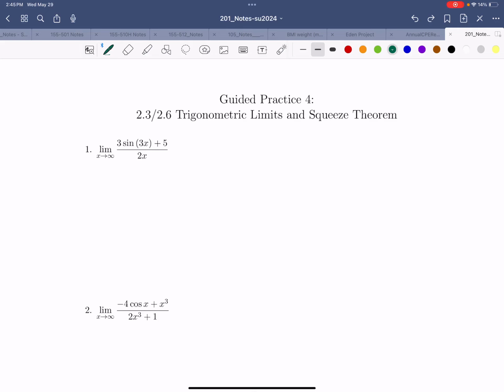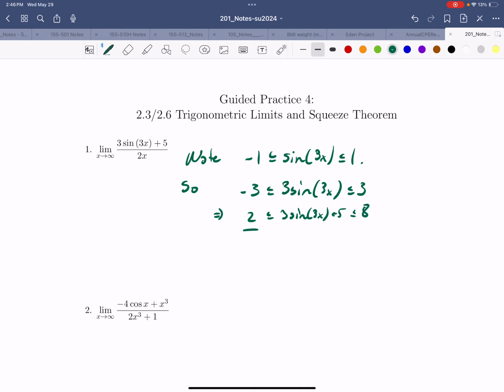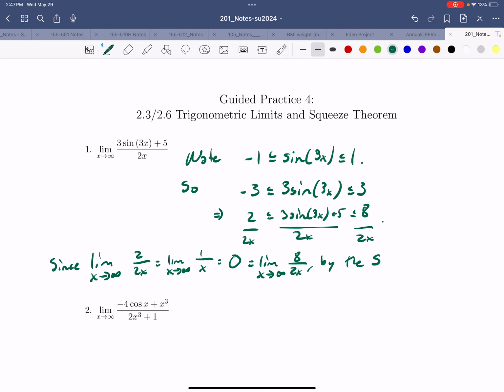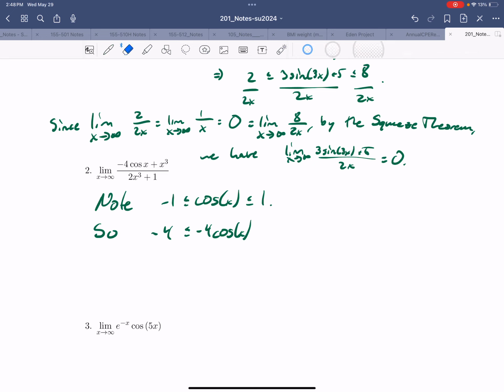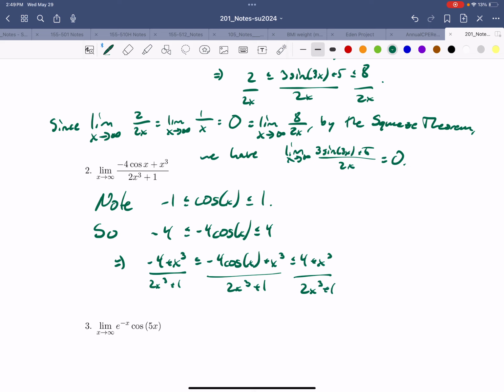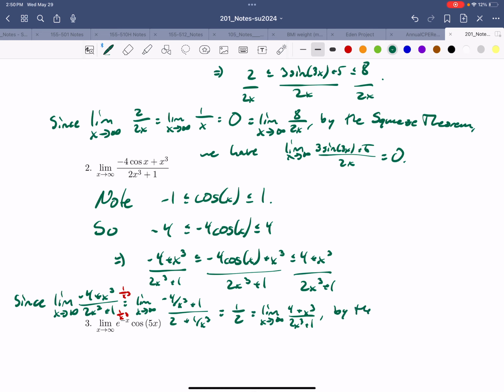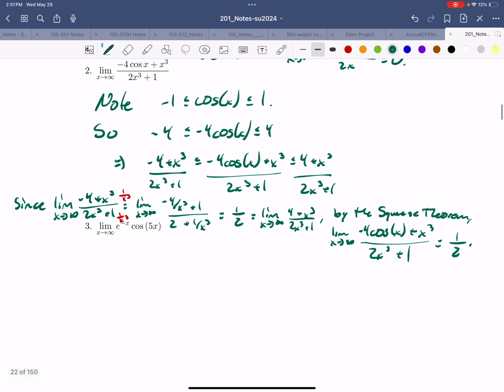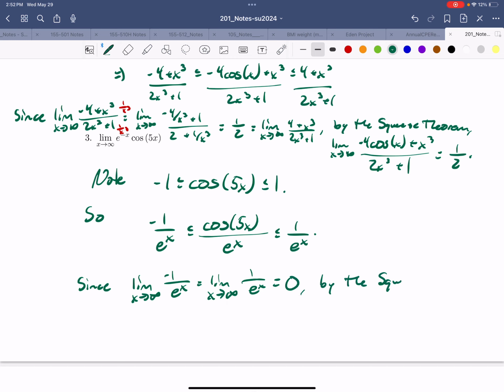2.3/2.6 Guided Practice